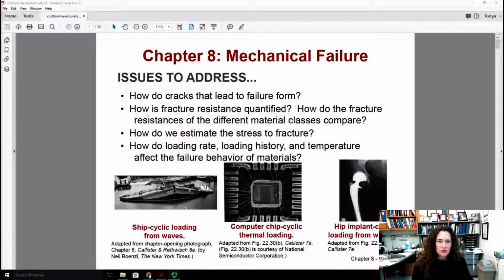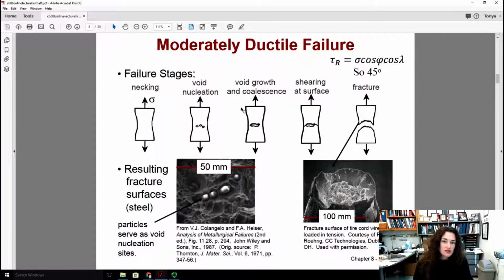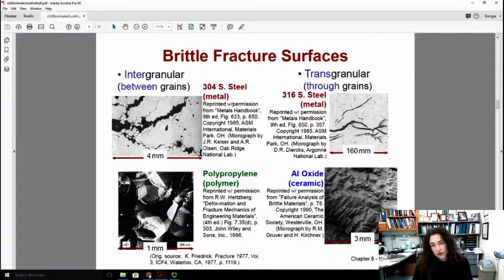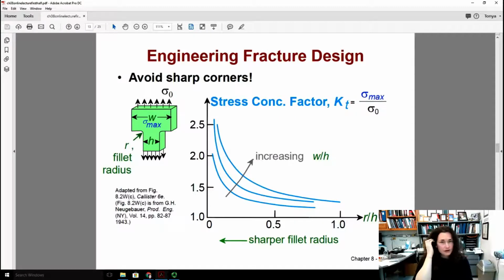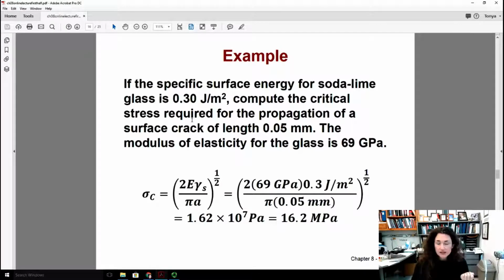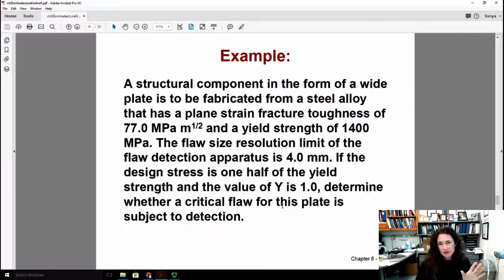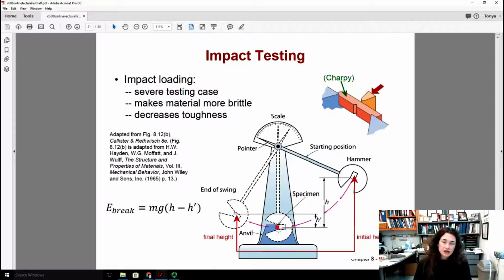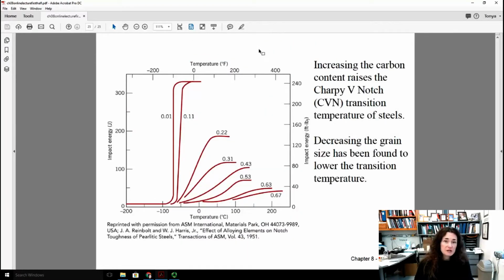Introduction to Fracture Ductile vs Brittle and Fracture Mechanics